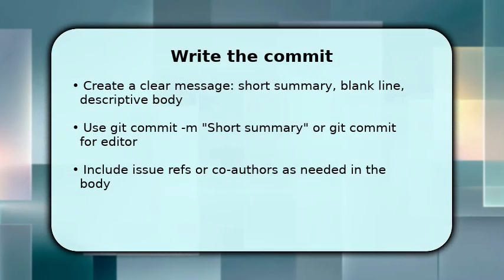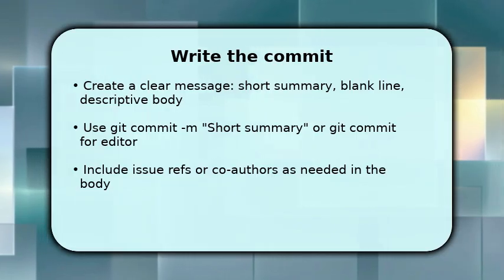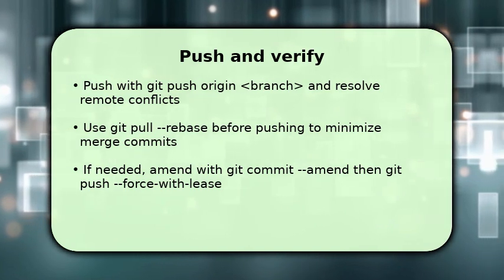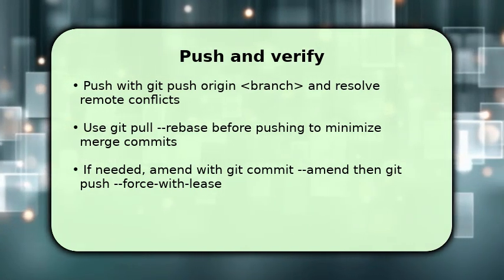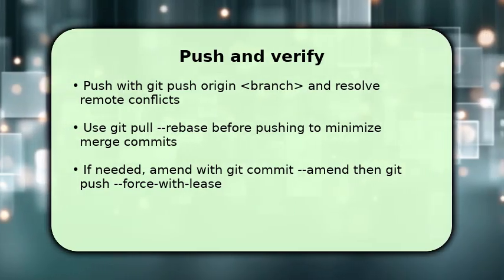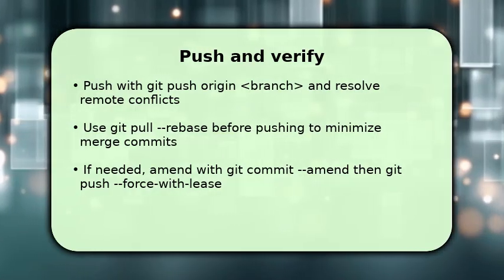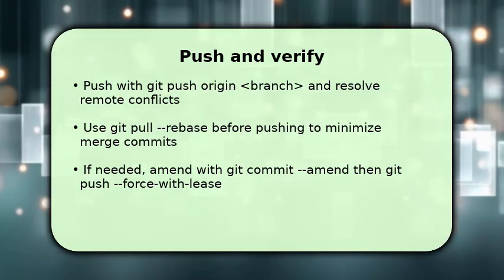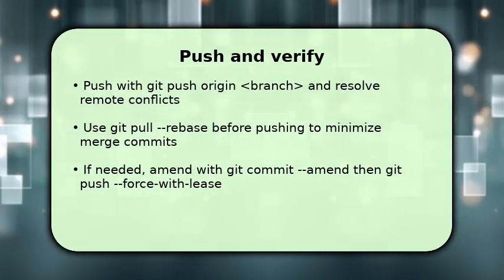How to Commit in Github - Step by Step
How to Commit in Github - Step by Step | 🔒 Surfshark VPN Deal — Stay private and secure. $1.99/mo + 3 Months Free ▸

Learn the step-by extricate process of committing changes to GitHub with this comprehensive guide. From creating your repository and making edits, to writing meaningful commit messages and pushing updates - we cover it all in detail.

GitHub, commit tutorial, how to use Git on GitHub, write a good git message, push changes to GitHub, create new repo on GitHub, git status command, staging area